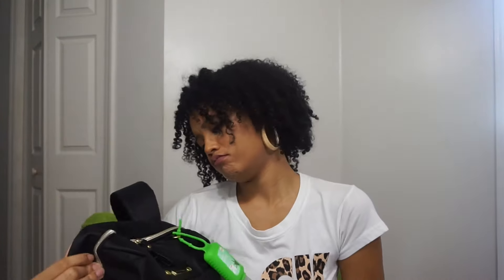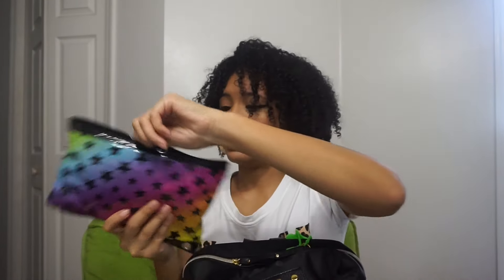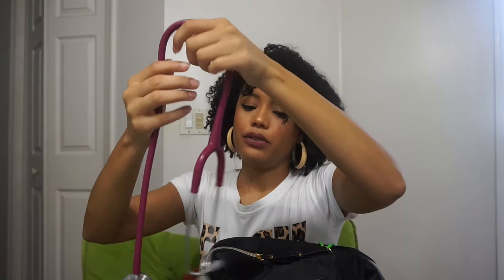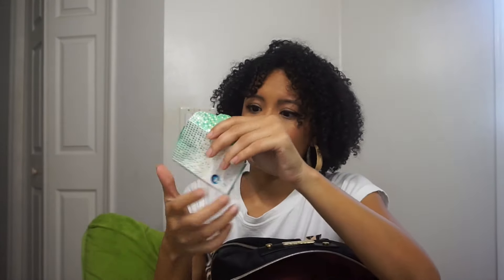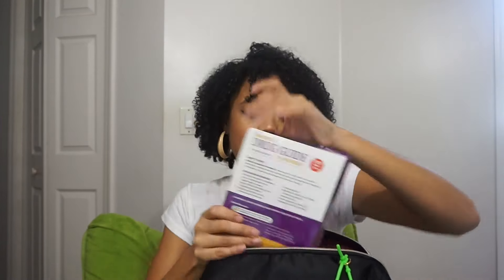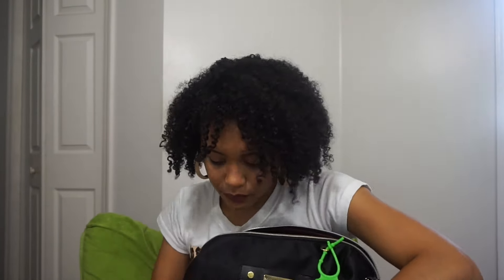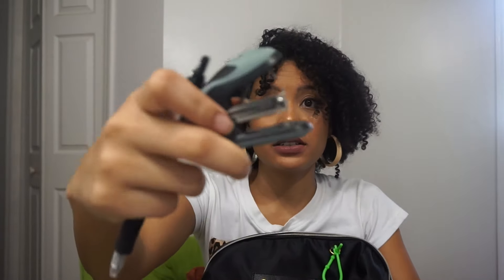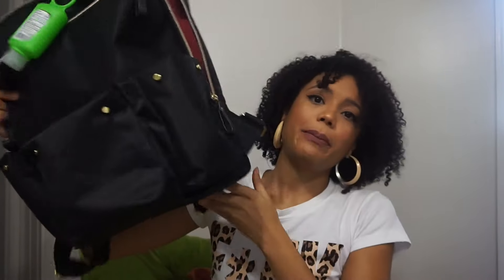Nursing School | Whats in my Backpack!?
* Read Me*

Hi, my loves. I hope all is well. This video is a look into what I carry everyday to school. I hope you enjoy. Let me know what you guys have in your backpacks. All links will be down below. I love you guys! XOXO

*Products Mentioned*

Davis Drug Guide:

Littman Stethoscope: